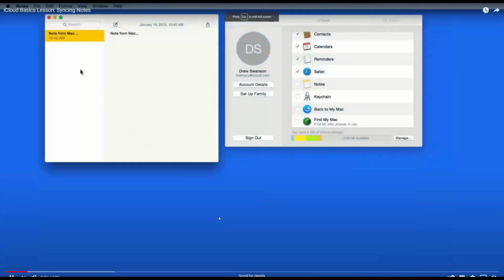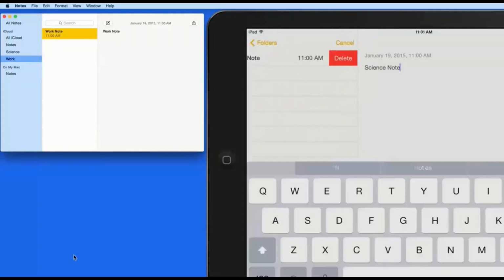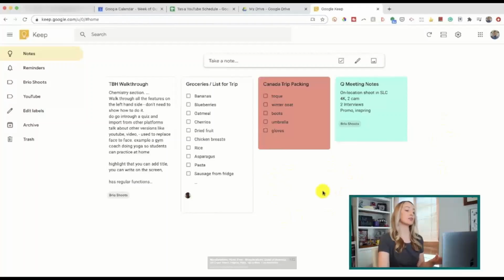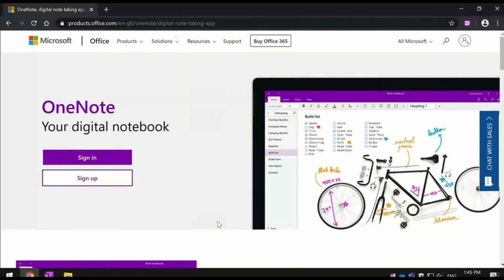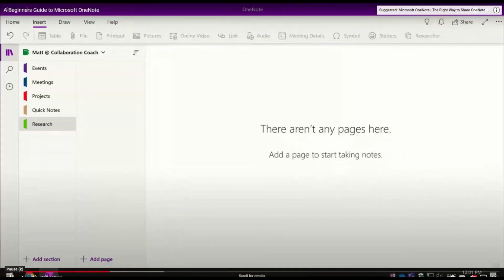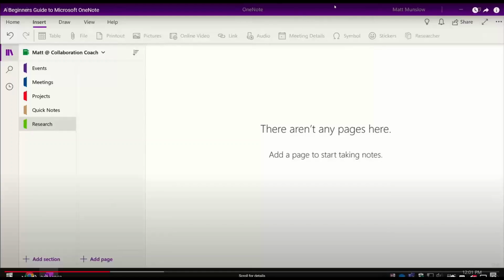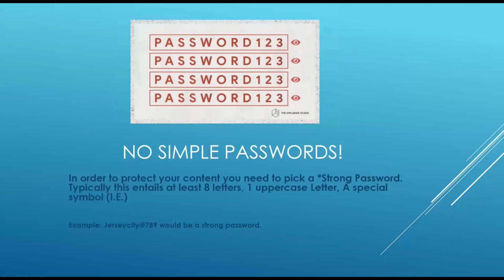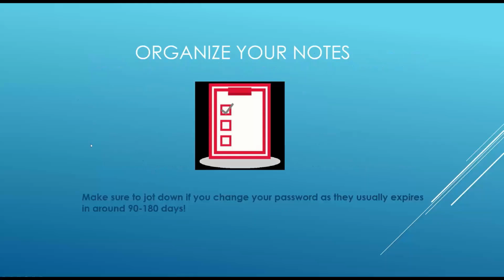Cloud Fundamentals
Learn about the Cloud, presented by one of our Members!